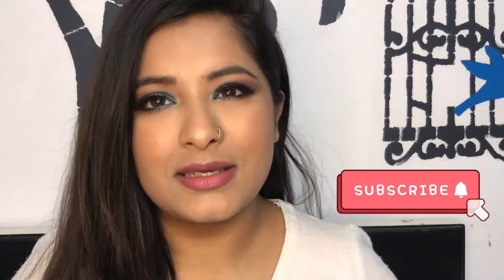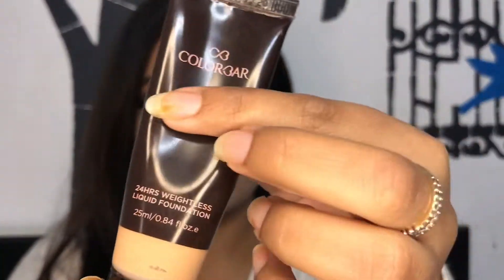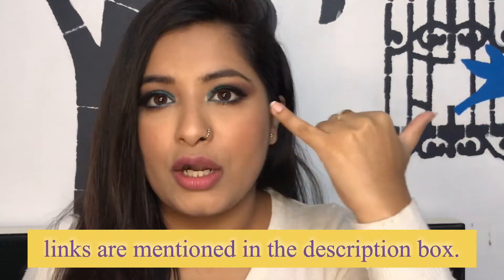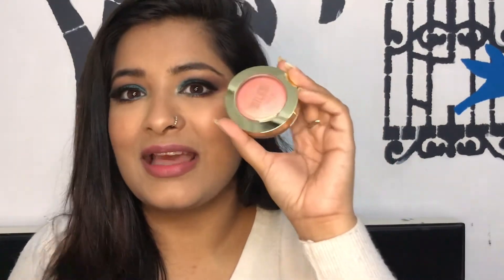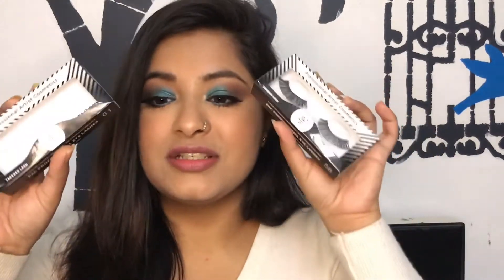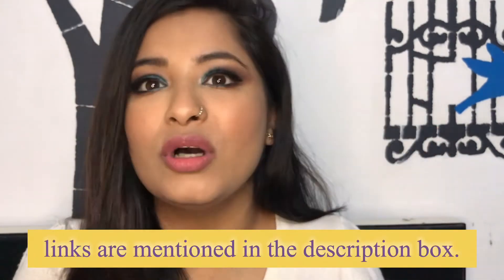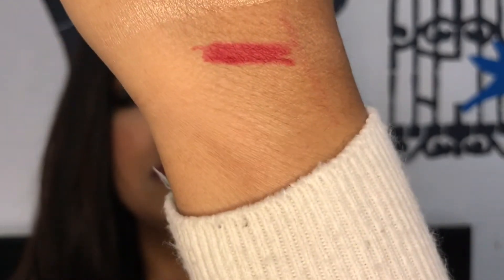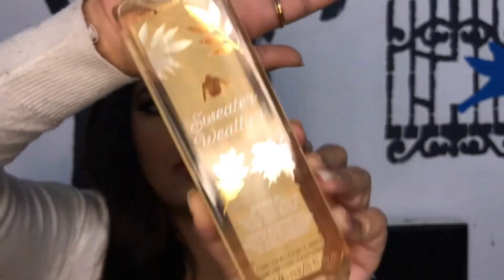BEST MAKEUP OF 2020🥂 | Ramita Banga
Hey Guys!!!
Today's video is going to be the last video of this year 2020.  This video is about the best makeup of 2020 according to me.
Keep Supporting:)
Have a safe and HAPPY NEW YEAR🤩
Products used:-
Nyx honey dew me up primer (out of stock)
MyGlamm LIT lipstick in Hook Up.(out of stock)
Bath n Body Works Fragrance mist in Sweater Weather.(out of stock)

I'll see you in my next.